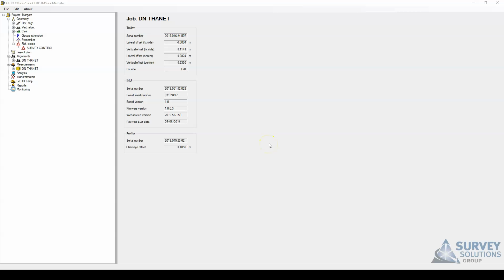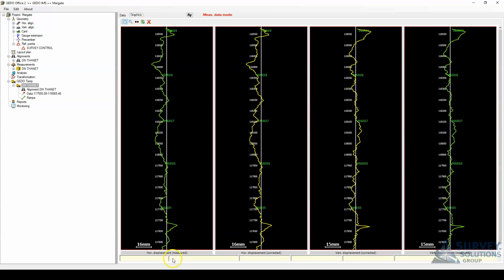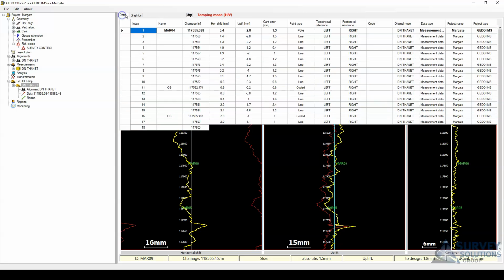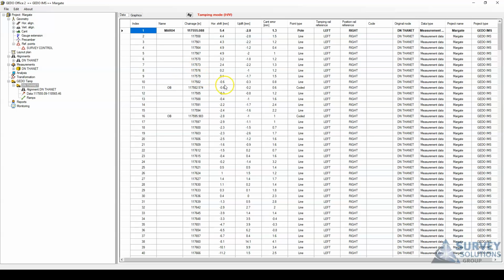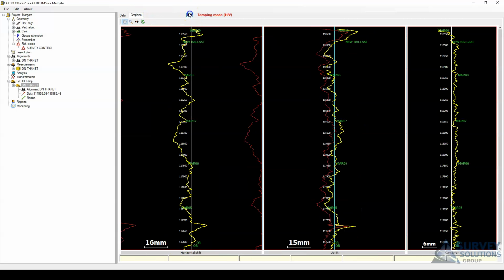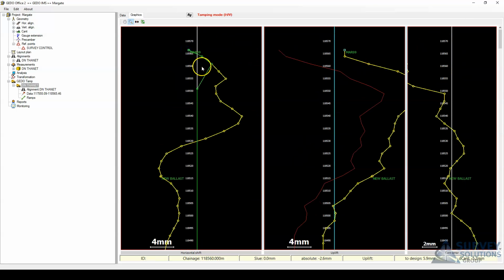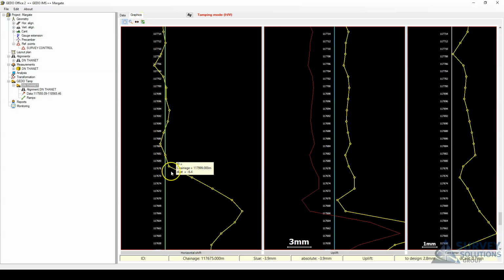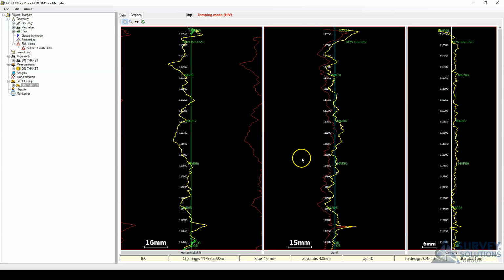GEDO Office - Tamping Module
A look at the tamping module to process IMS survey data and create tamper offset files.